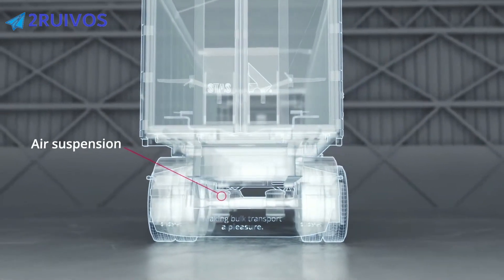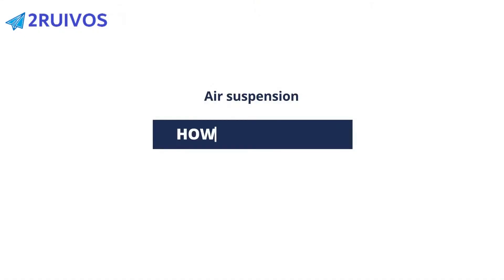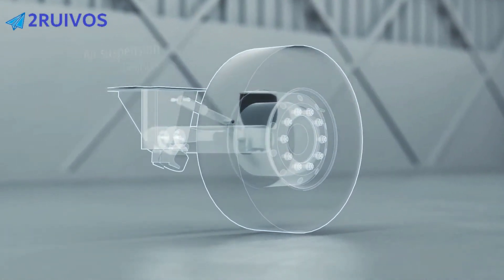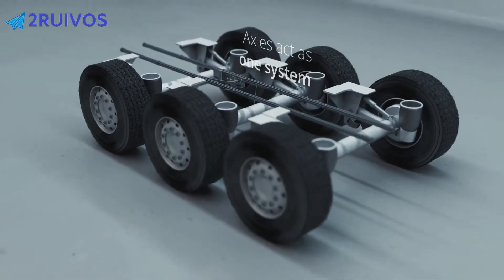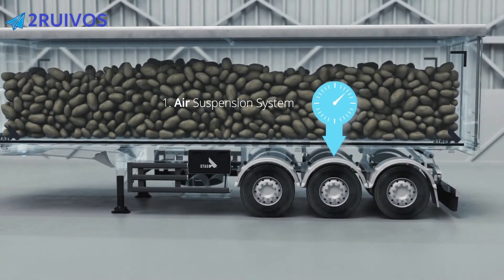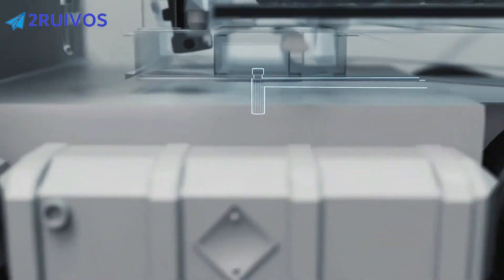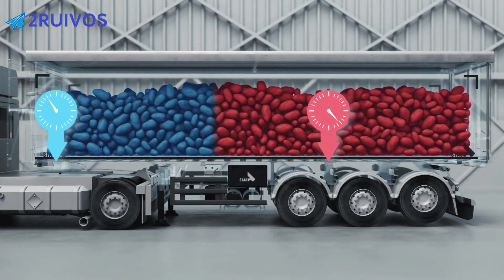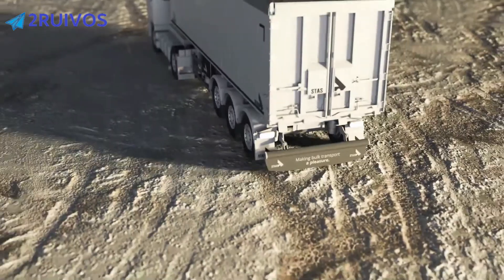AIR SUSPENSION FOR SEMI-TRAILER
In the suspension of semi-trailers, elastic elements are associated, forming what we call “pneumatic suspension”, which is characterized by having mechanical and pneumatic springs that act together.

Each axle makes up a suspension that is independent of each other, but interconnected by longitudinal pneumatic lines. Its operation is based on maintaining a constant height of the chassis to the ground.

This control is carried out through leveling valves installed on one of the axles and, in the case of three axles, on the central axle.
Depending on the application, one or two valves are mounted, which act to distribute air independently, or with restriction to each side of the suspension, where the balloons are located, which are interconnected independently, between the right and left sides. of product.

In this way it is possible to stabilize the height and level of the platform in relation to the ground, absorbing the impacts and irregularities of the roads.
In addition to pneumatic stability, this suspension model has the advantage of also providing the vehicle with mechanical stability, characterized by the torsion bar-type constructive shape, formed by the axle and spring.

This air suspension principle enables superior performance with significant advantages over the traditional mechanical spring design.

The vehicle gains in stability, drivability, preserving the tires, wheels, rims, axles and chassis structure, in addition to providing greater comfort to the driver.

Furthermore, by reducing the impact on highways, it collaborates in the conservation of this public asset.

Applications

Pneumatic suspensions are applicable to the most varied types of transport and ideal for special loads such as electronic equipment, computers, household appliances, food, drinks, in short, any fragile and sensitive load that can be damaged due to vibrations from road irregularities.

Economy and Comfort

Among the main advantages of this type of system, the following can be highlighted: increased durability of the chassis and cargo box, greater comfort for the driver/operator, less wear and tear on the rolling assembly (tyre, rim, wheels, bearings, etc.), absence of lubrication points, fuel savings, less impact on highways, and greater stability of the transported cargo.